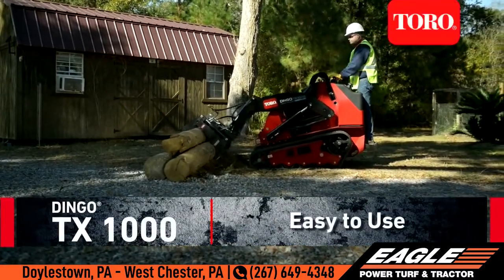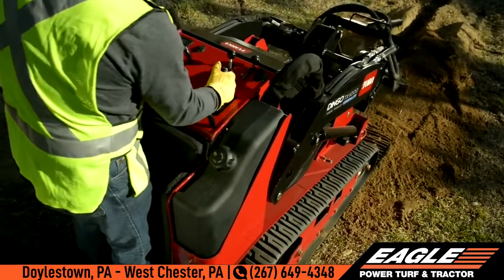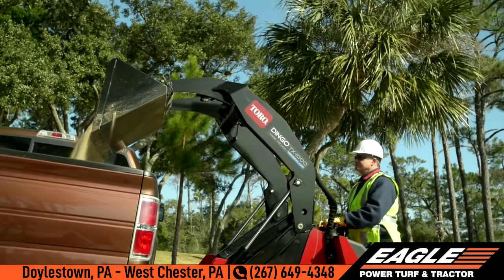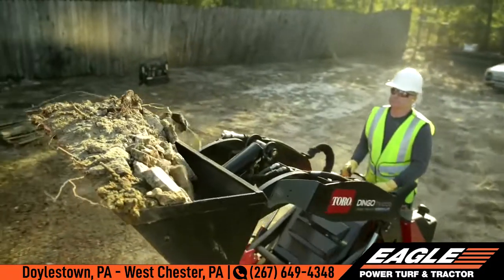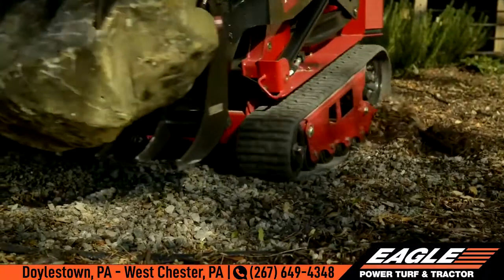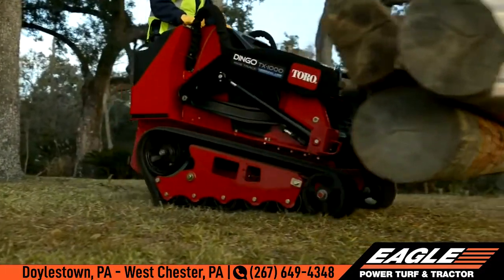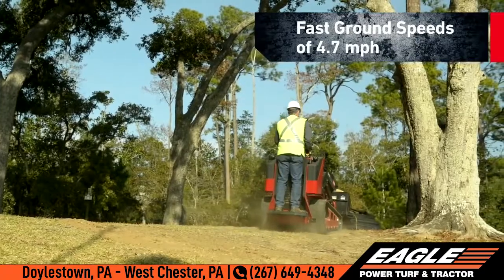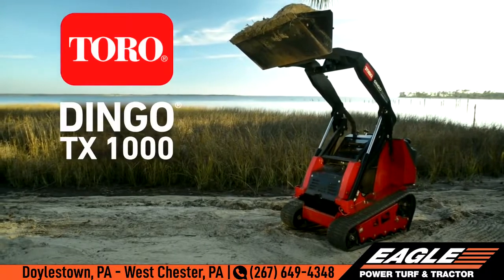All About The Toro TX1000 | Eagle Power Turf & Tractor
As the market leader, Toro has taken another giant step in innovation, performance and versatility with the Dingo® TX 1000.

Designed with innovative lift loader arms, its 1,000-lb. rated operating capacity delivers performance that’s an industry game-changer. The Dingo TX 1000 also offers increased reach at full height for maximum jobsite productivity. And speaking of productivity, an 81" (206 cm) hinge pin height allows the arms to clear the side of a 30-yard dumpster or one-ton truck. This lightweight, maneuverable machine packs unmatched strength and reach in a compact package for the ultimate working advantage.